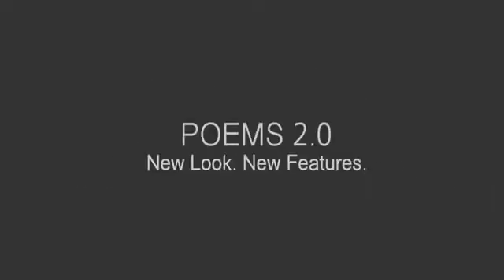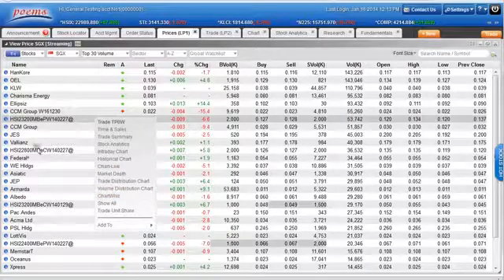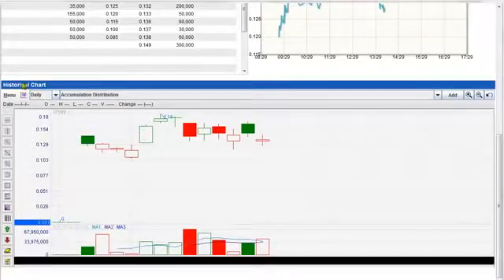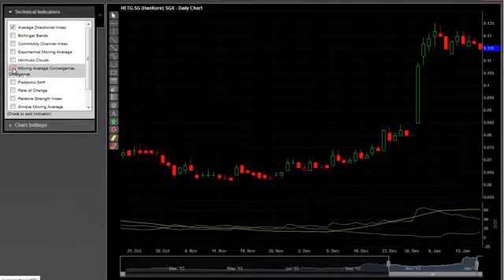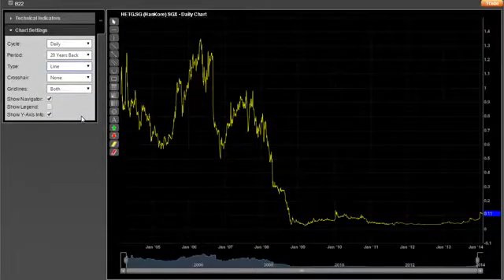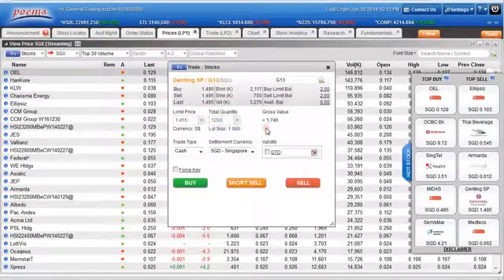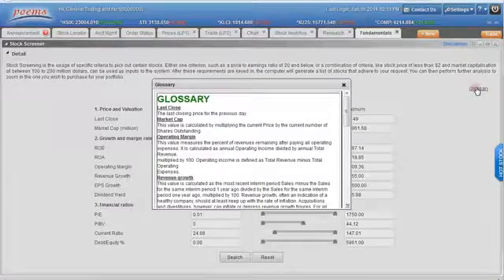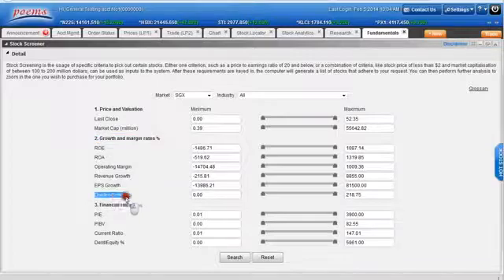POEMS 2 0 Tutorial MORE FEATURES, PART 1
Discover more features of POEMS 2.0 in a simple right click. This tutorial will help you use fundamentals and charting tools to aid your trading decisions.